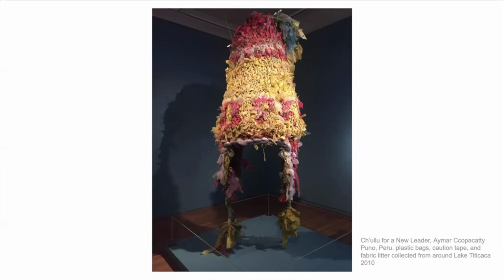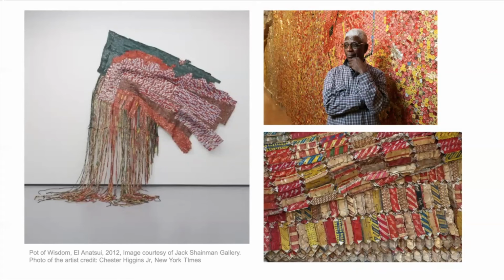Week 23 Weaving 3 5